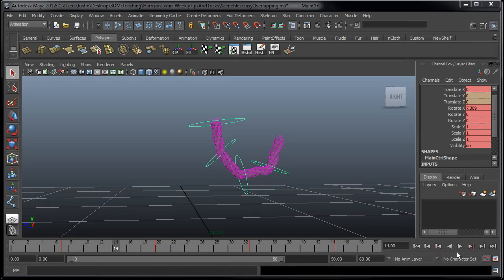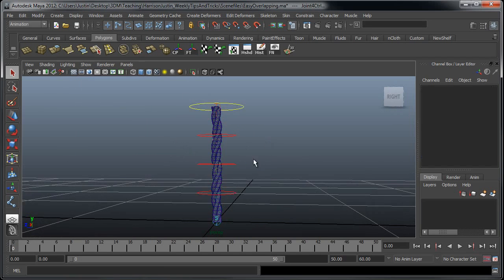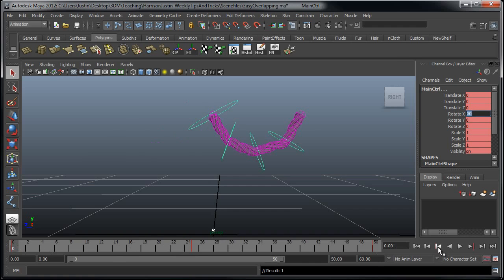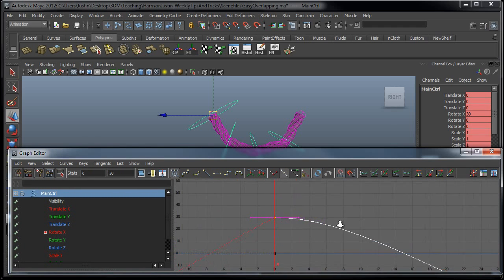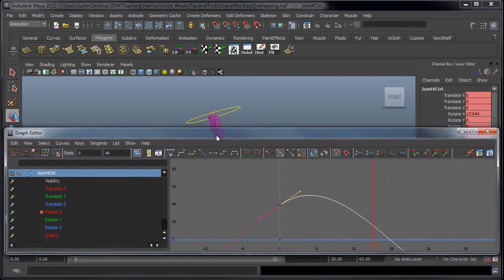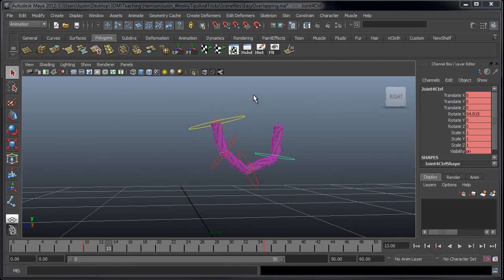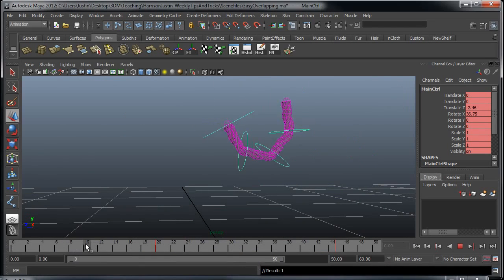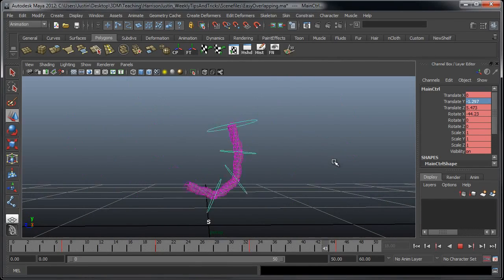CGI 3D Tutorial : "Easy Overlapping Animation in Maya" - by 3dmotive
Check out this great lesson where we"ll be learning how to easily create overlapping motion on an animated object by using very few keys and the power of the graph editor created by our good friends over at 3dmotive!  For more information on 3dmotive, please see below.